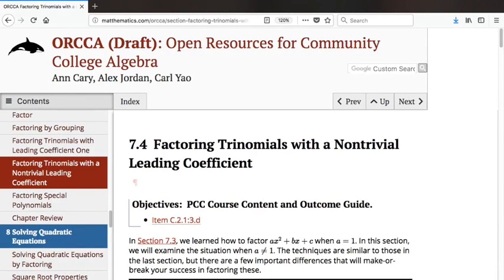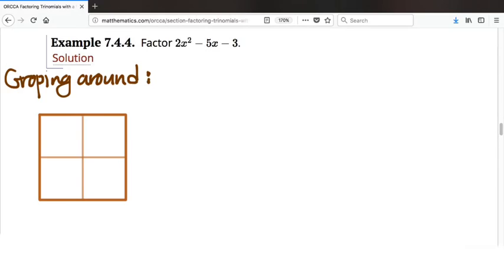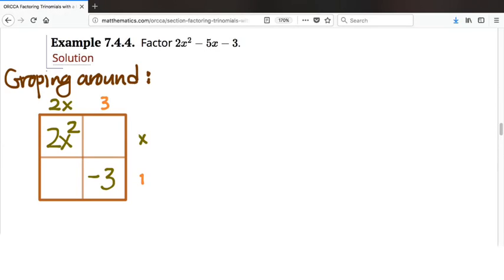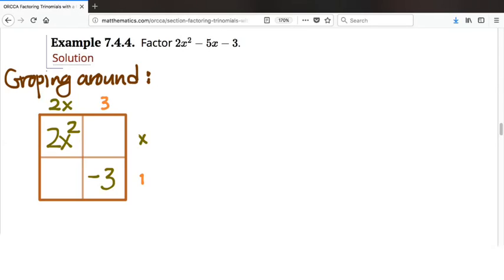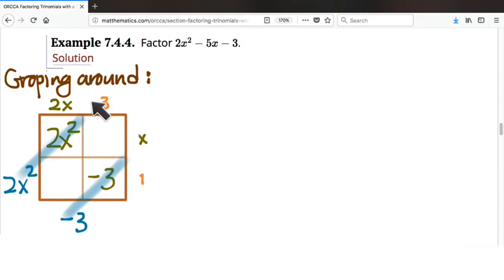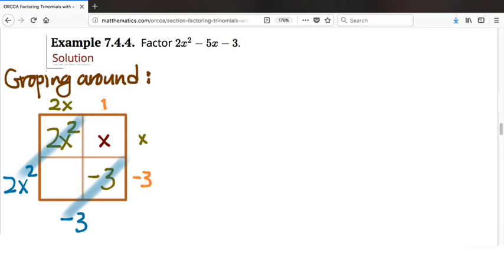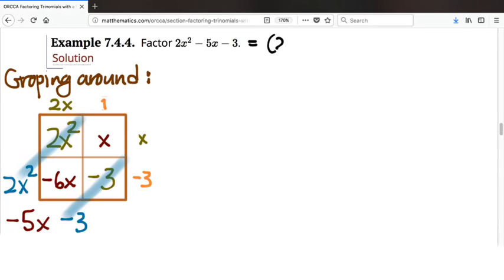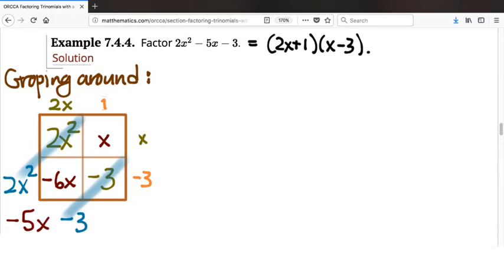095.B Nontrivial leading coefficients: guessing and checking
11/27/17 "Groping around in the dark" is one approach to factoring quadratic whose leading coefficient is not one. But it's not the wisest approach in general...